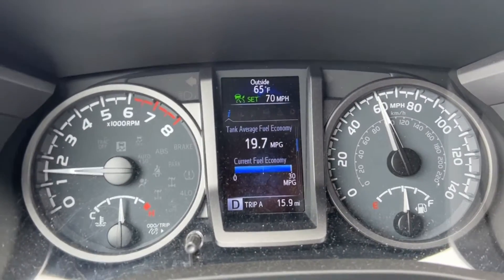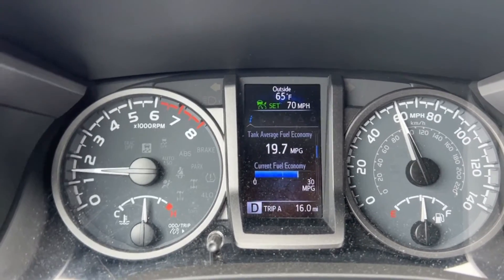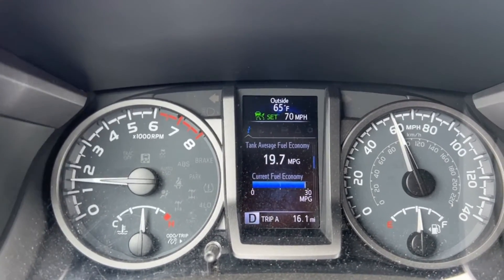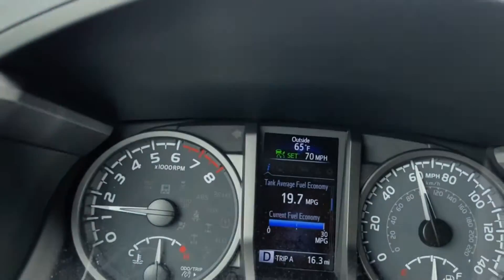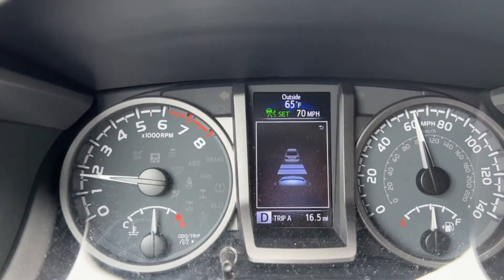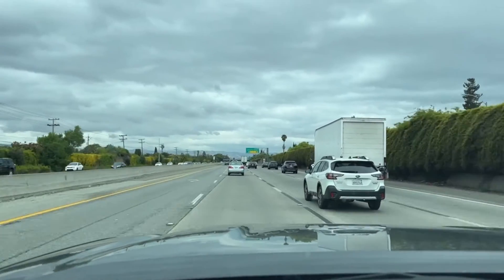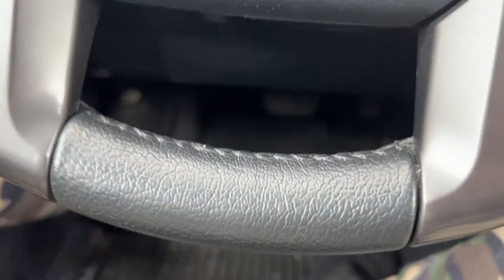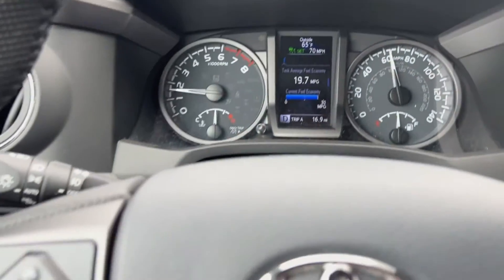2020 Toyota Tacoma TRD Pro Off Road Best Feature AT Freeway Relaxing Drive